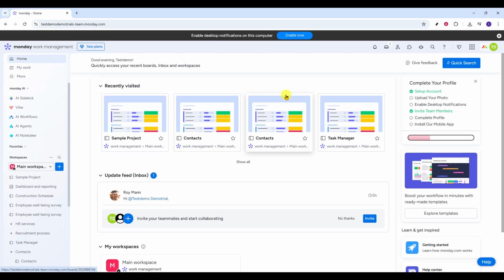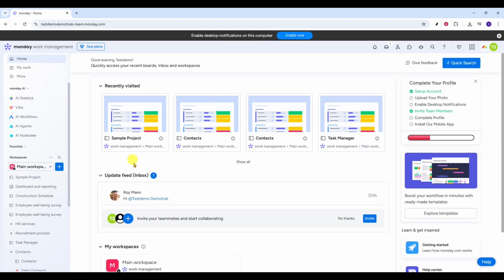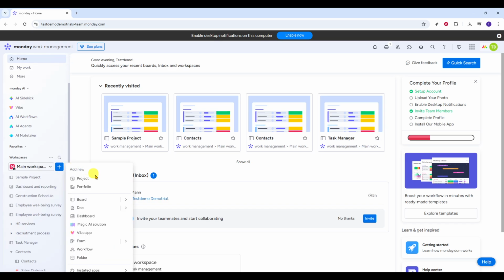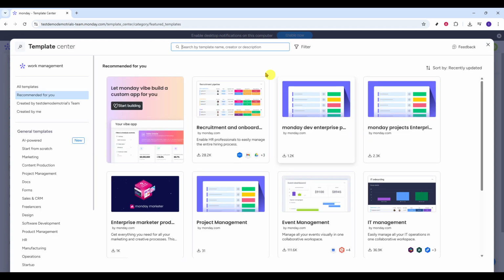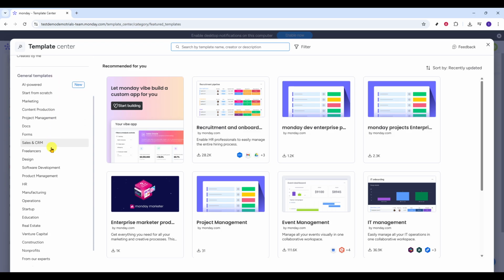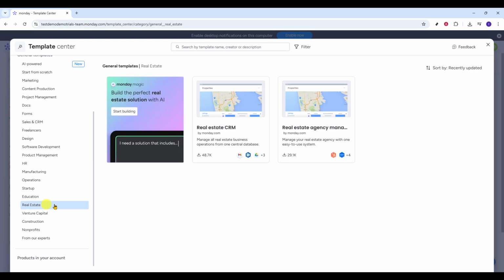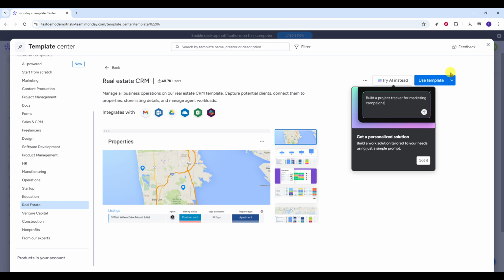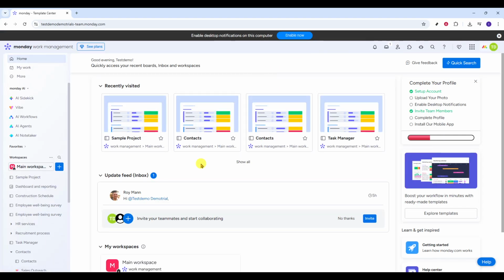How To Get Real Estate Templates In Monday.com (2026) (Best Method)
Learn how to get real estate templates in Monday.com with this simple step-by-step tutorial. This video will show you how to find, use, and customize monday.com templates for property management, real estate projects, and workflow organization. Perfect for beginners, this guide covers template library tips, board setup, productivity hacks, and making your real estate tasks easier and more organized in monday.com.